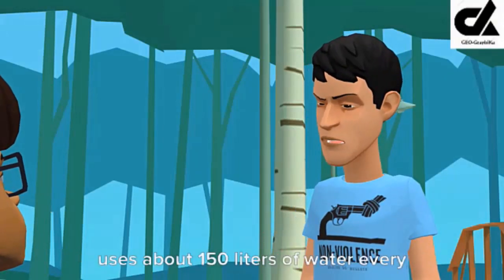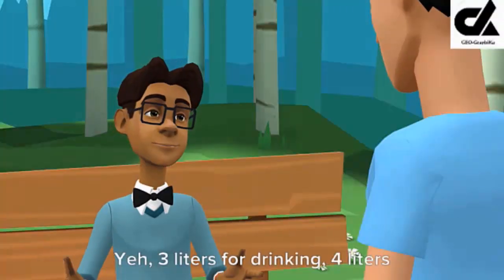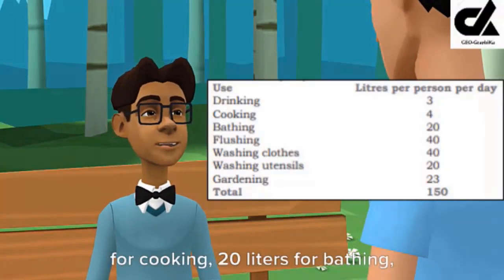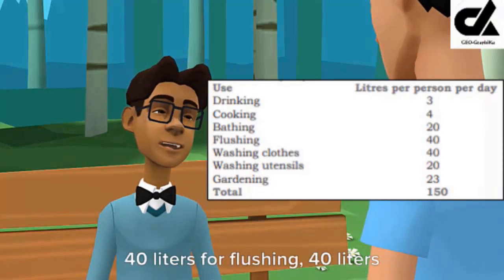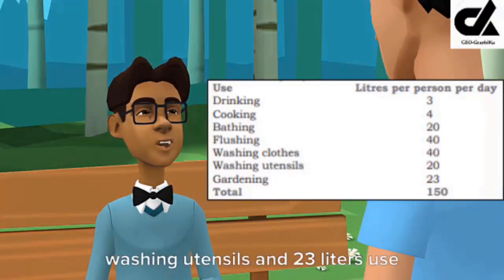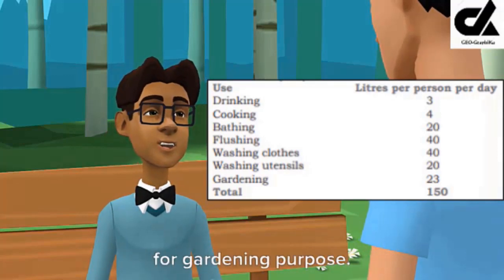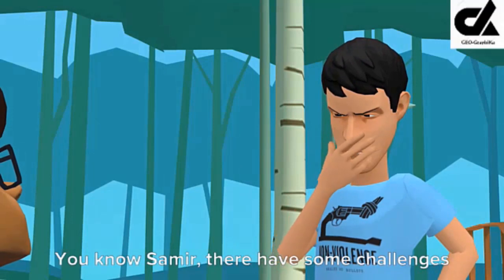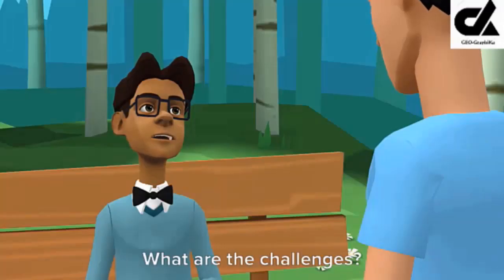Natural Resource: Water for CBSE Class 8 Geography Part -2